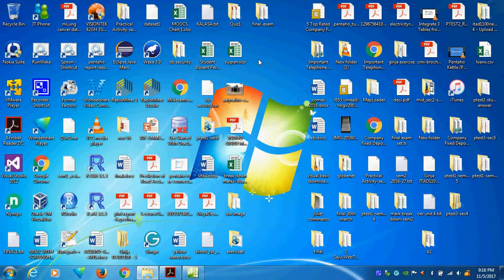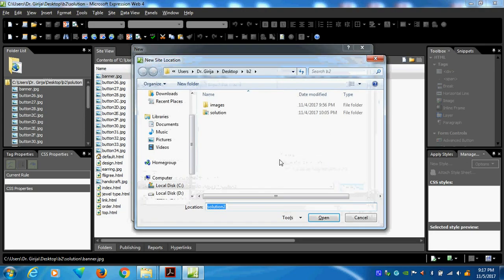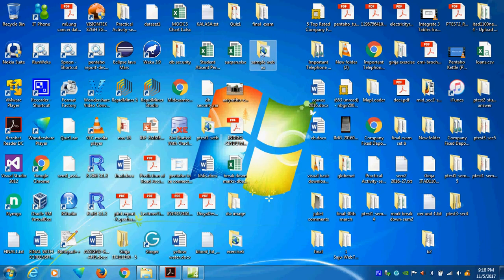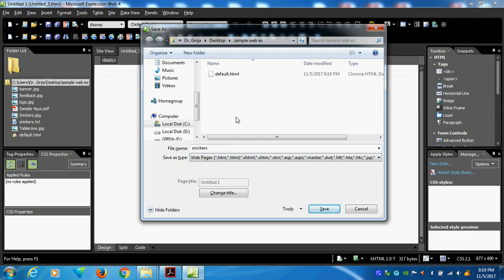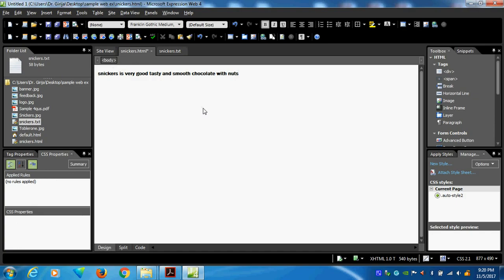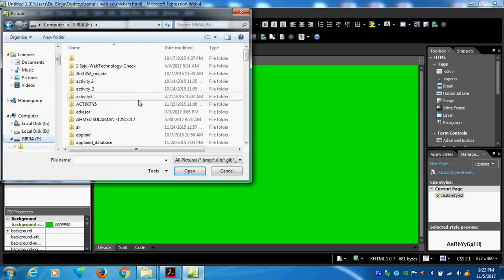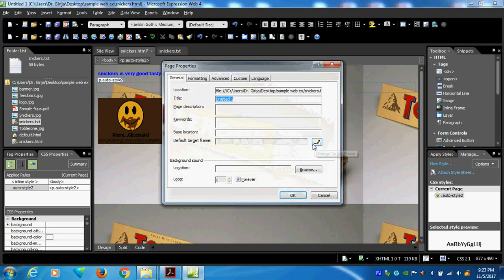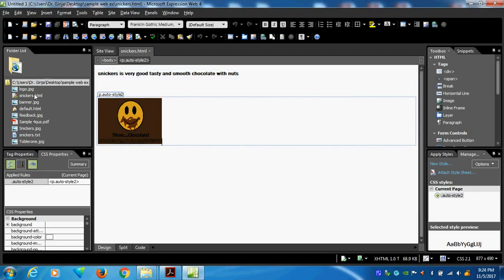part 1 how to create web site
This video explain how to create simple web site using web expression 4 for beginners